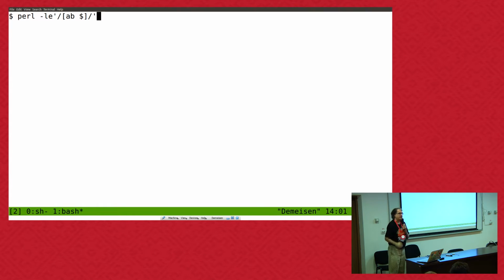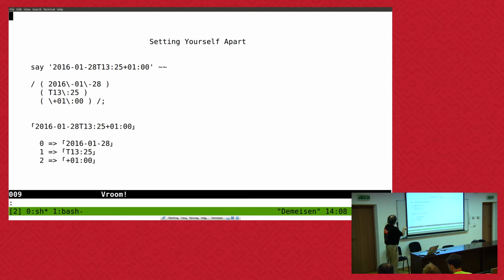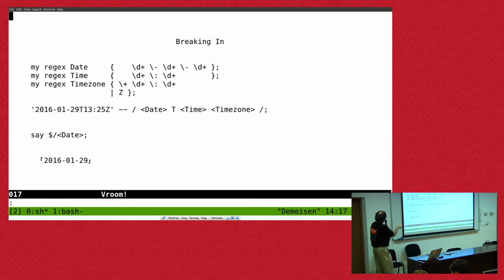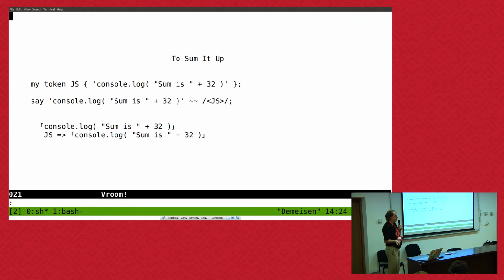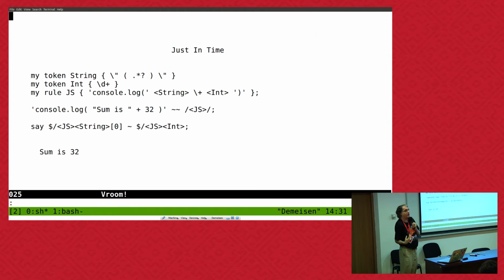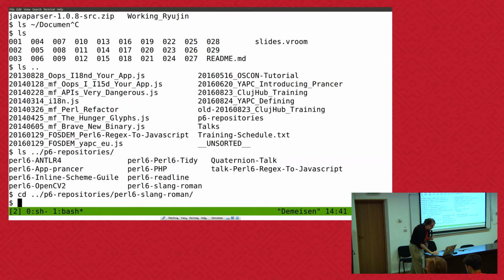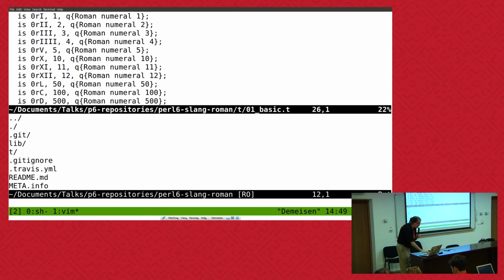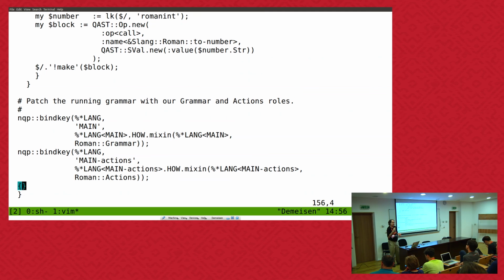DrForr: Incepti0n in Perl 6 Design your own language‎ - YAPC::Europe 2016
The dream is real. Perl 6 is out, and regular expressions are better than ever! We'll dream up a language of our own design, and watch Perl 6 parse it and compile it to working Perl 6 code. Spend some time with the author of the ANTLR-Perl6 converter as we go beyond regular expressions into Parser Expressions, and create a working DSL in Perl 6.